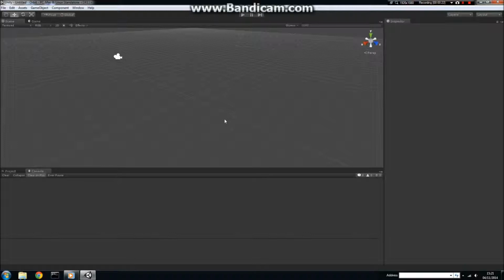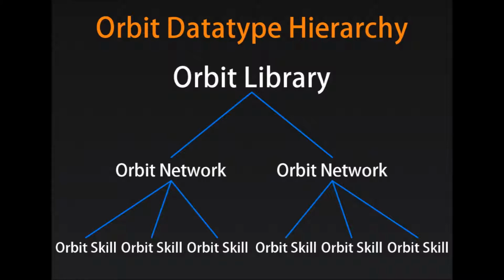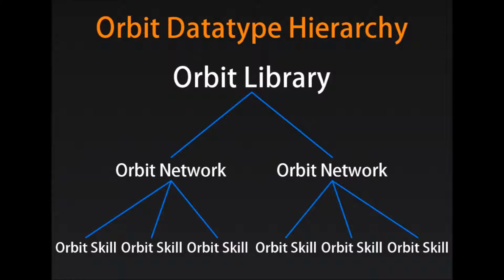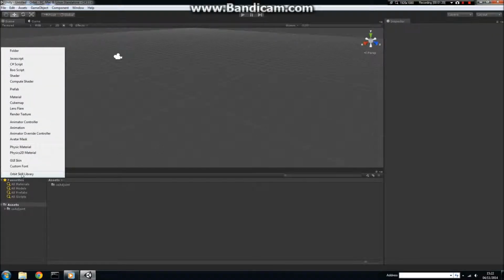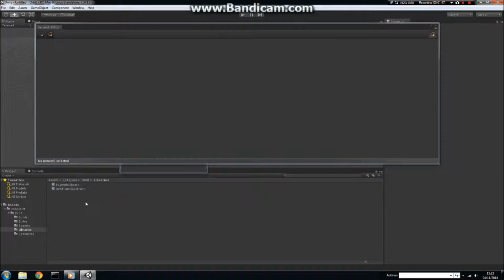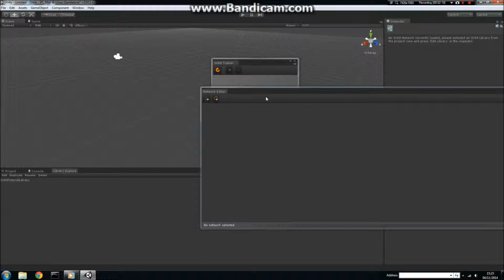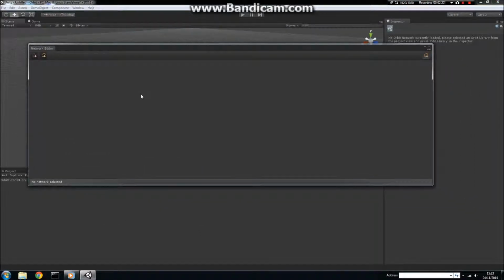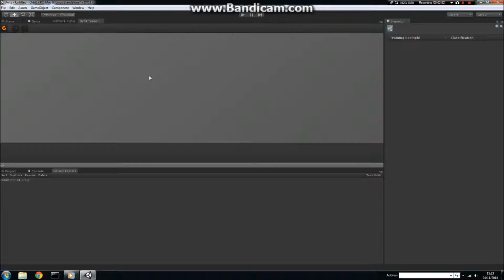coAdjoint Orbit Tutorial Series Video 3 - Getting Started with the Orbit Edito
In this video, we will create our first Orbit Library and examine each of the components of the Orbit Editor.

coadjoint.co.uk